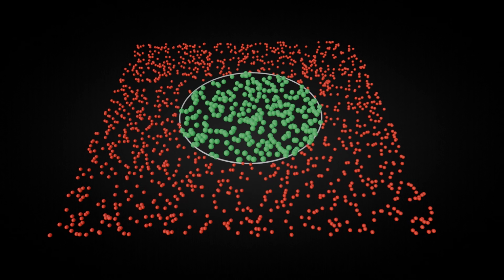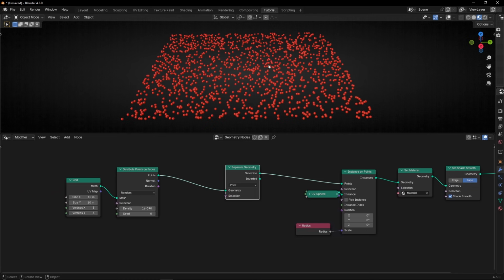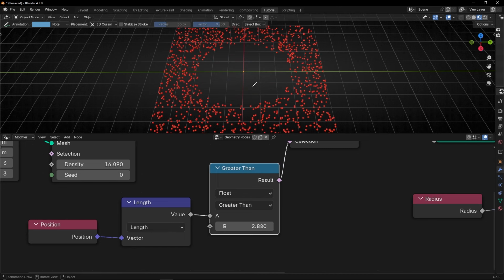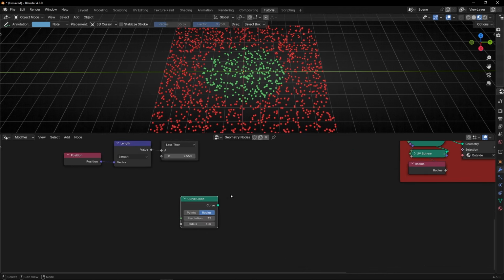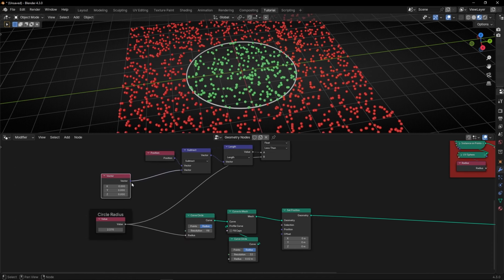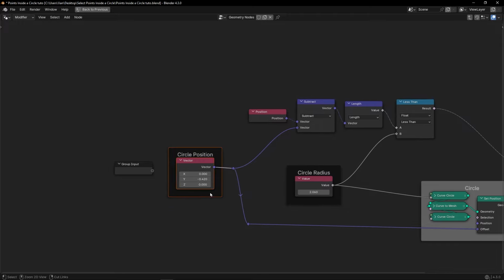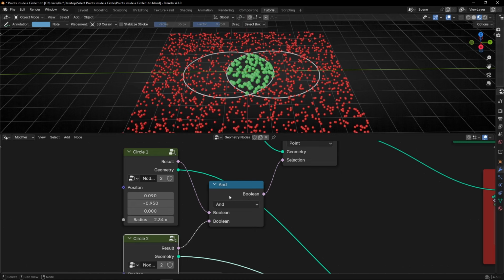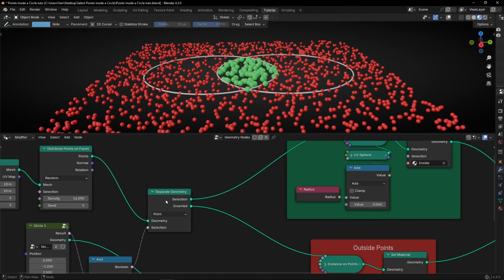How to Select Points Inside a Circle (and Multiple Circles) in Blender Geometry Nodes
Learn how to select points inside a circular area and multiple circles using Blender Geometry Nodes. This step-by-step tutorial covers creating points, customizing colors and scales, and demonstrating the Boolean Math Node for advanced selection logic. Perfect for enhancing your Geometry Nodes skills and create data animations with motion graphics!

00:15 Creating Points
01:37 Selecting Points Inside a Circle
05:32 Changing Point Colors Inside a Circle
07:20 Visualizing the Selection with a Circle
09:23 Adjusting Circle Position
11:14 Scaling Points Inside the Circle
12:08 Selecting Points Inside Two Circles
14:29 How Does the Boolean Math Node Work?